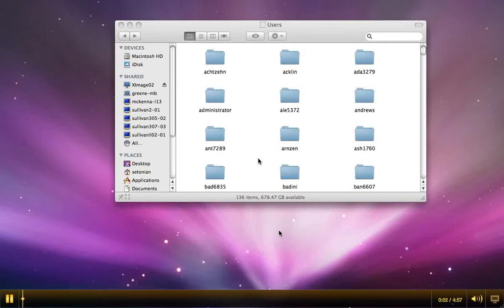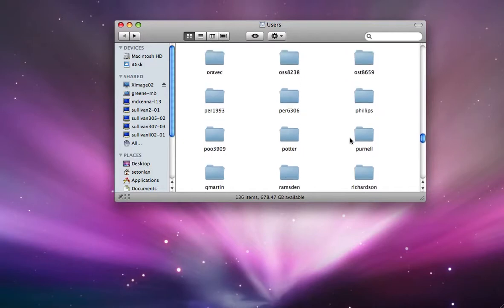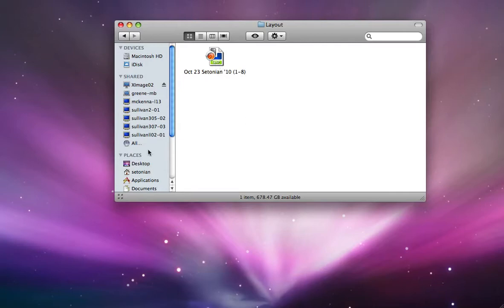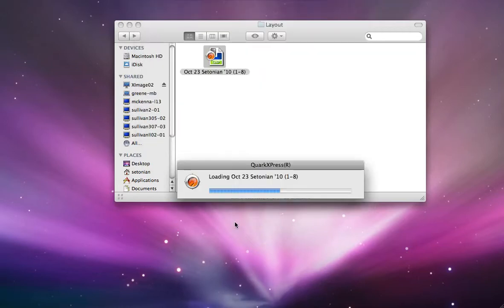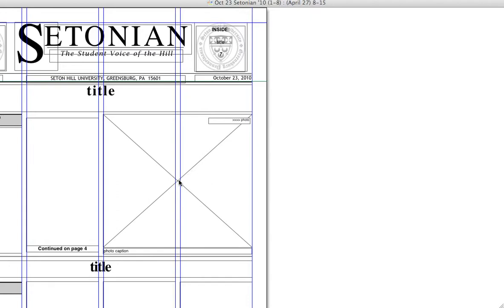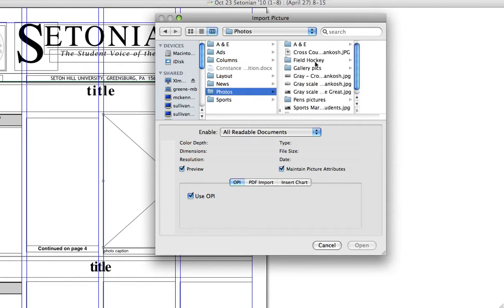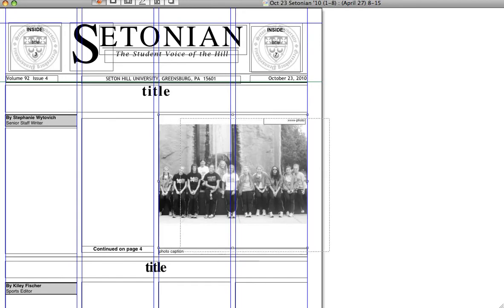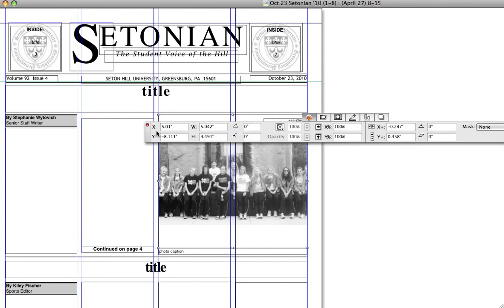Importing Pictures into Quark - Setonian Style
For class, I demonstrate my ability to teach others how to use Quark.